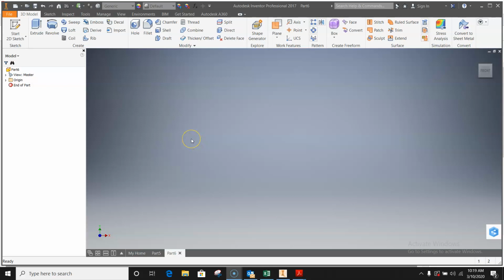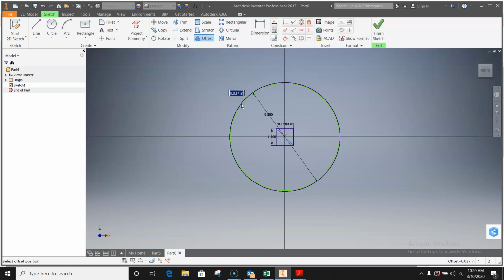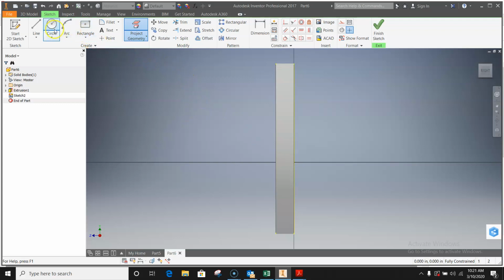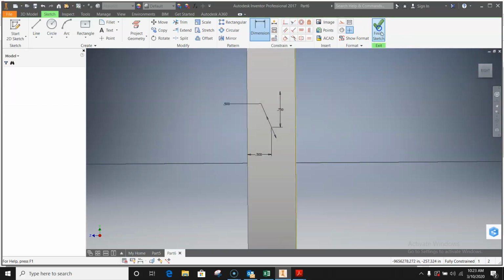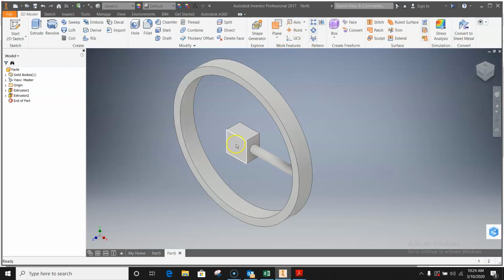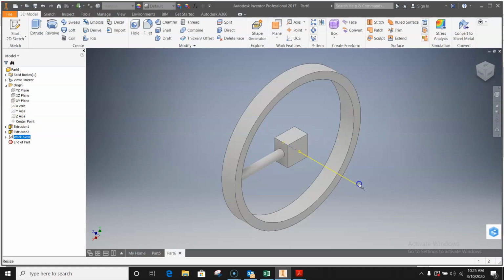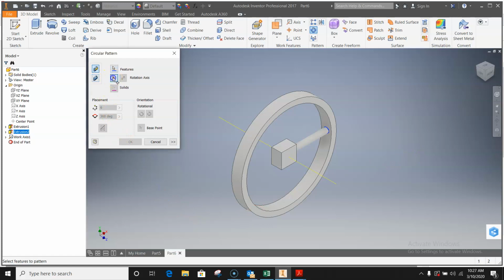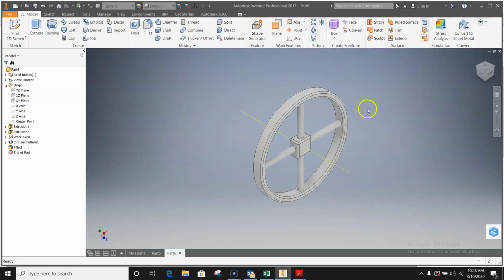3D Circular Pattern